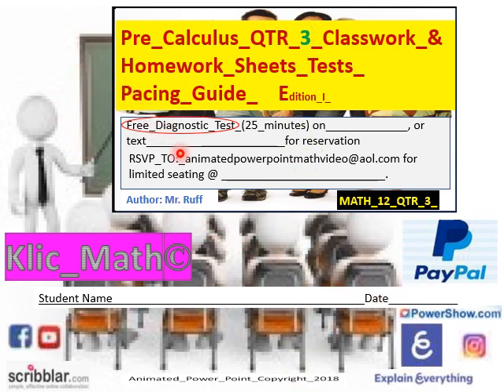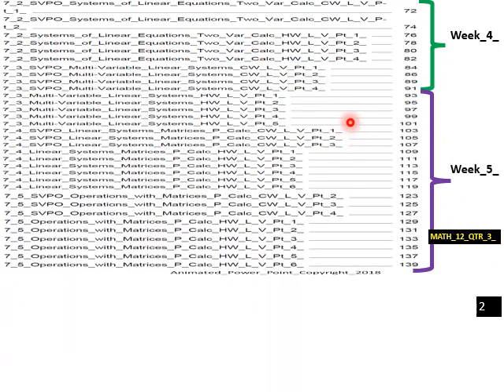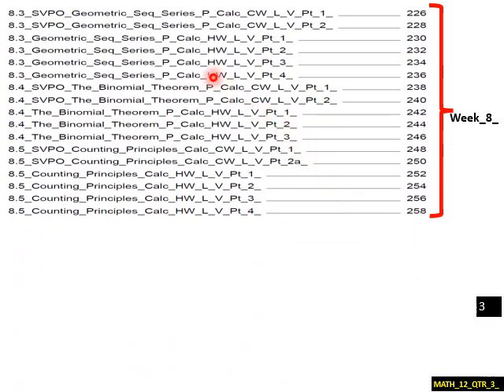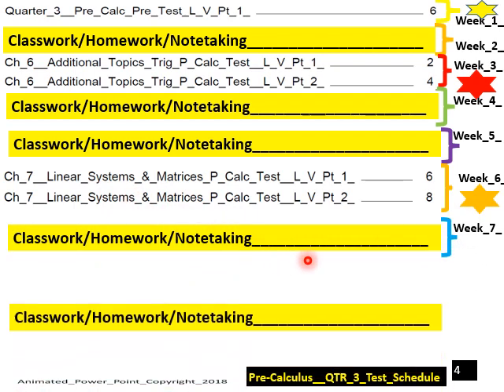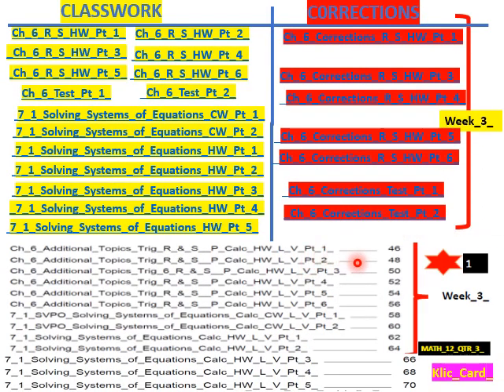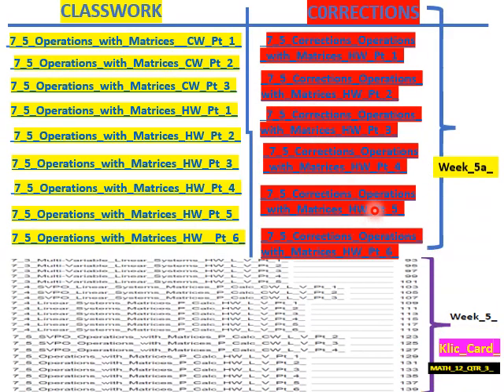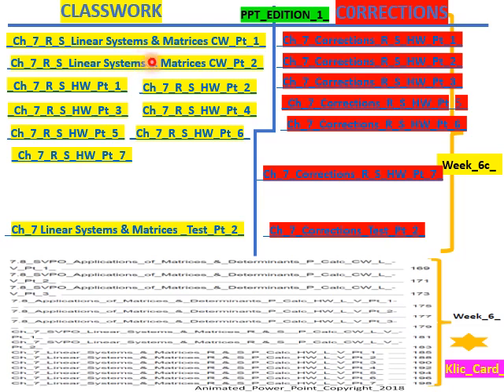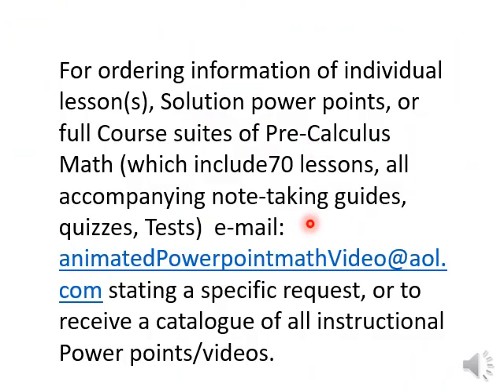P Calc Math 12 QTR 3 Weekly Hot Links #1 pptx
P_Calc_Math_12_QTR_3_Weekly_Hot_Links_#1_